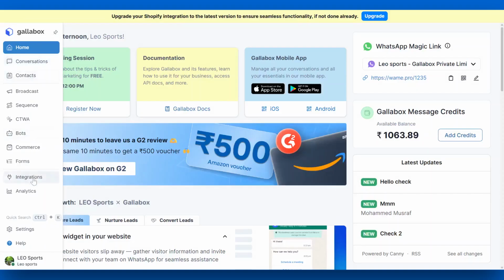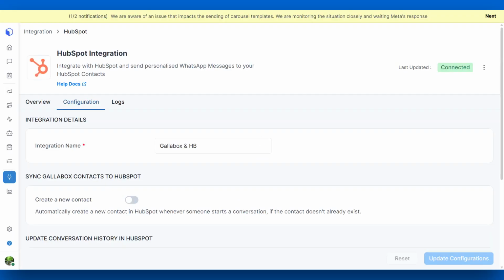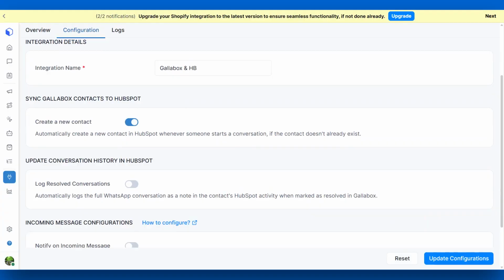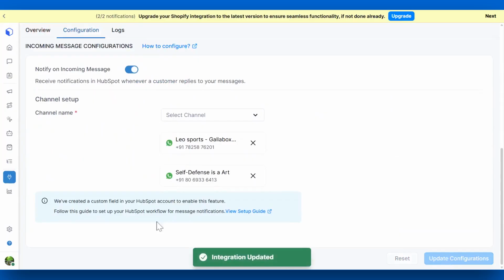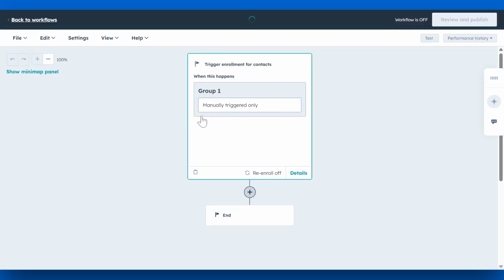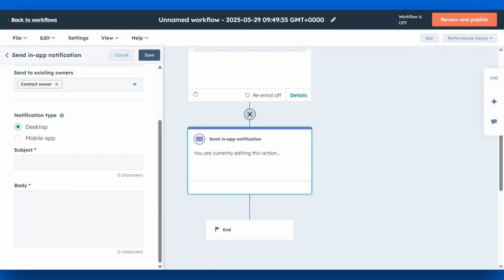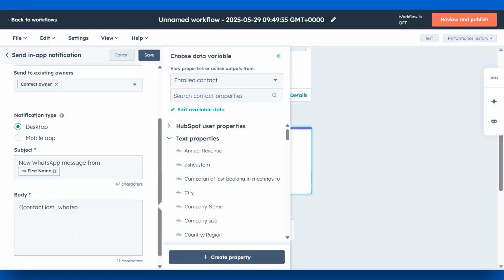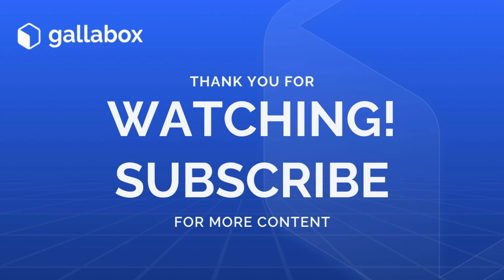WhatsApp HubSpot Integration Using Gallabox | Step-by-Step Setup and Automation Guide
Streamline your sales and support processes by integrating HubSpot with Gallabox. With this seamless connection, you can sync contacts, automate workflows, and track WhatsApp conversations directly in your CRM.

In this video, we will walk you through how to connect your HubSpot account with Gallabox in just a few easy steps.

Whether you're managing leads, nurturing customers, or running WhatsApp campaigns, this integration ensures your team has full context—right inside HubSpot.

Start using Gallabox today!